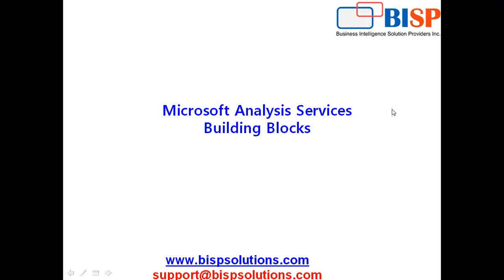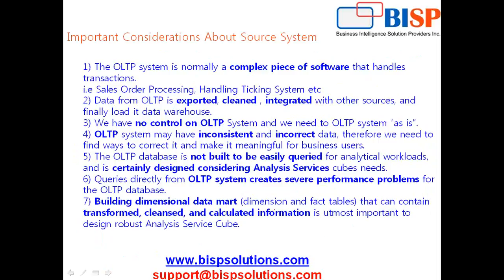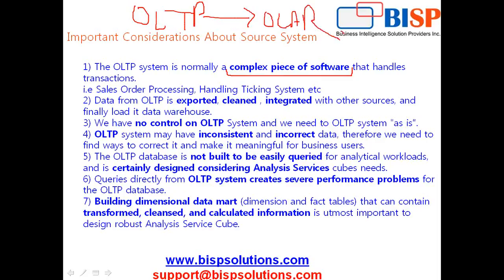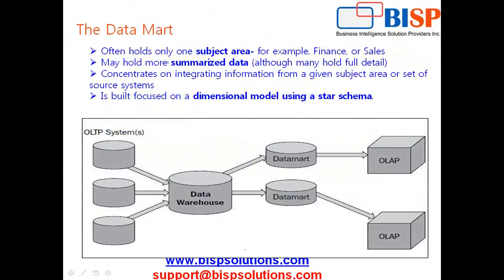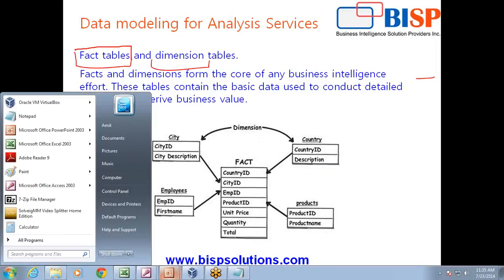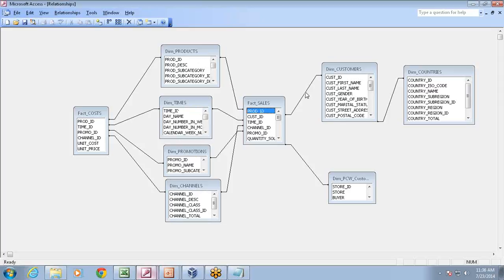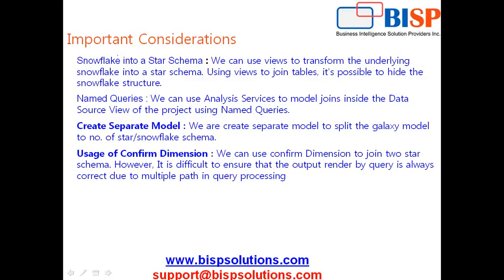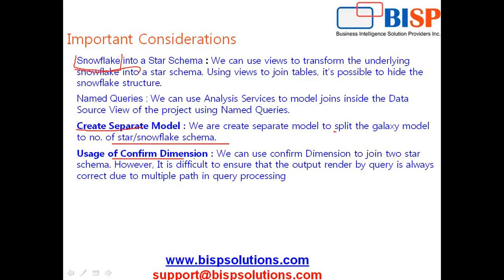Microsoft BI Building Blocks